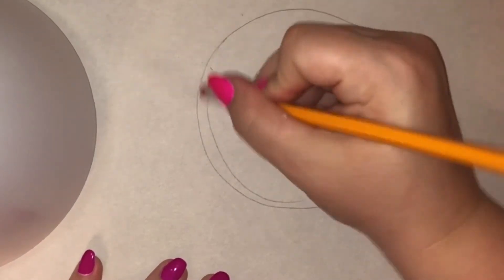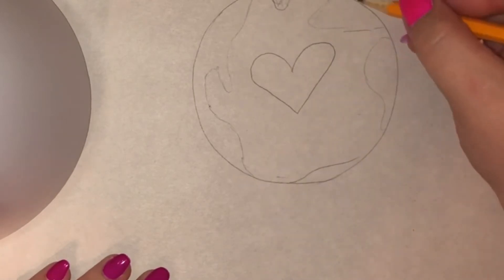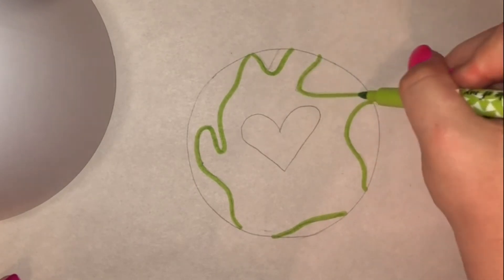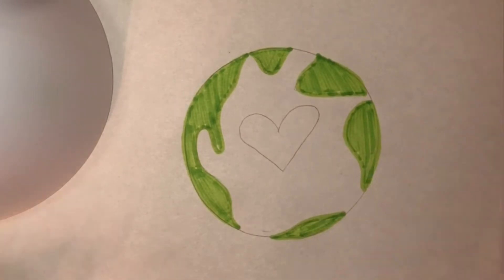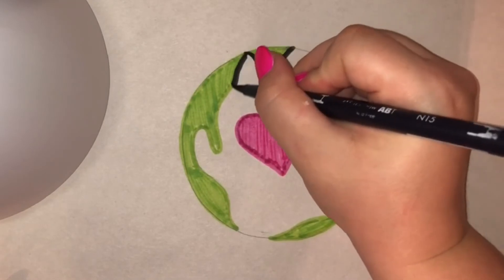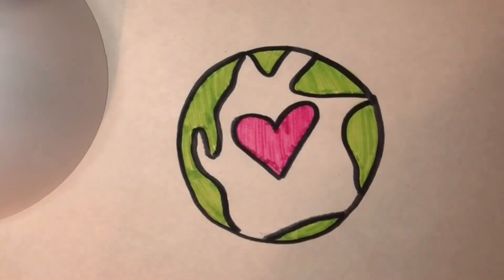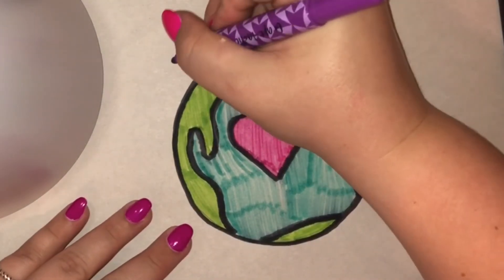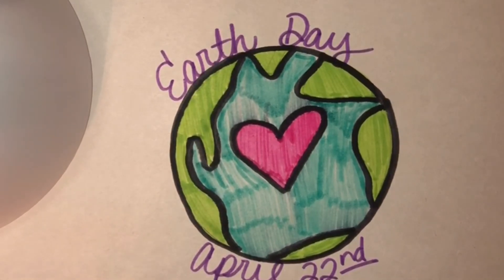Earth Day Art